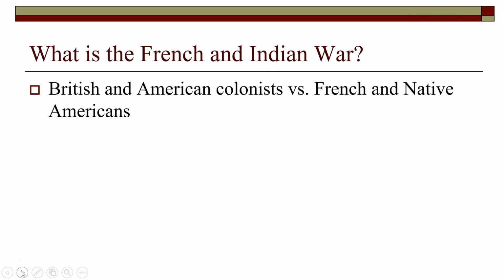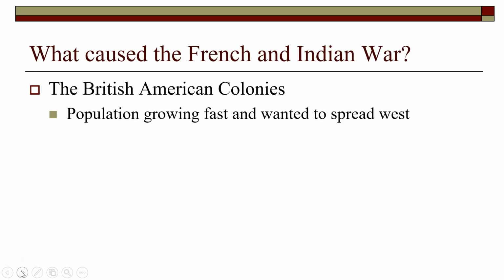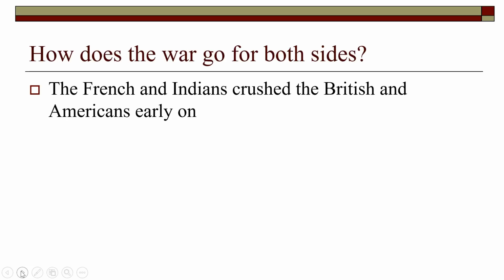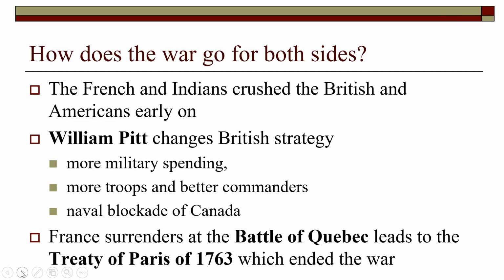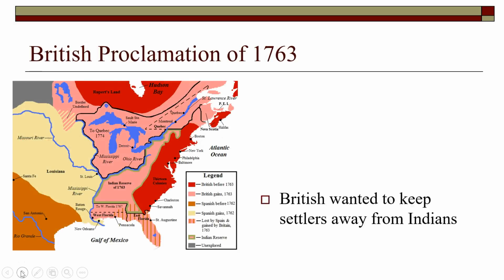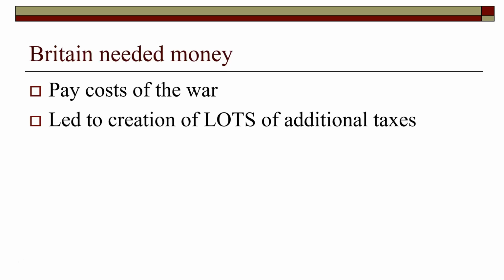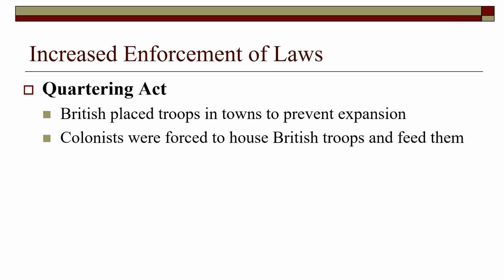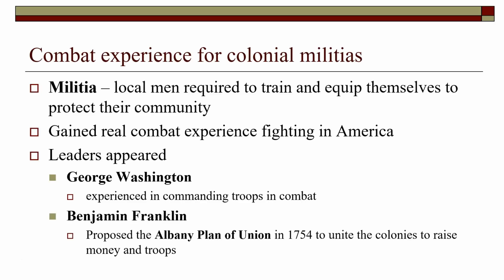Consequences of the French and Indian War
Explain the consequences of the French and Indian War in British policies for the American colonies from 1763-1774